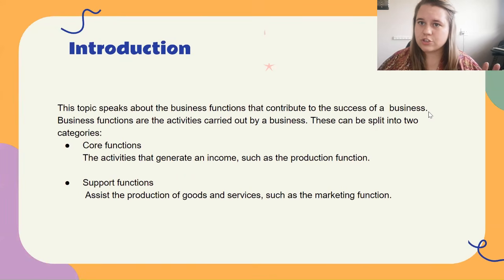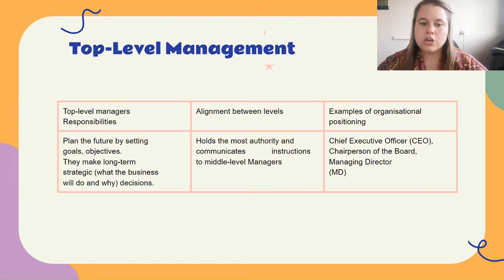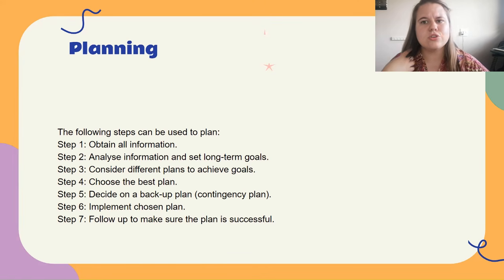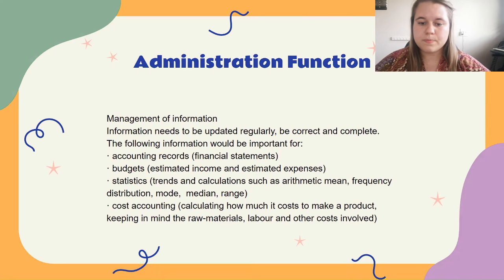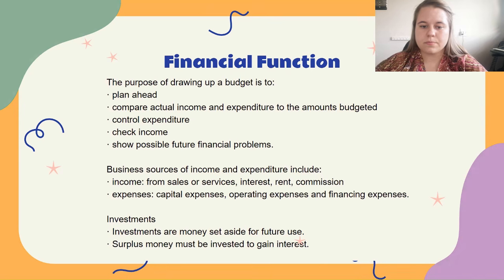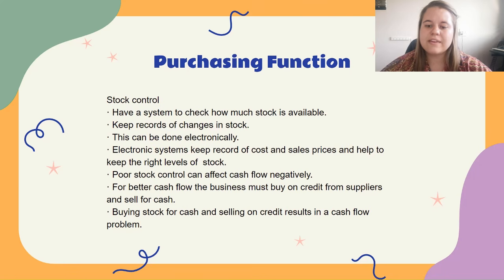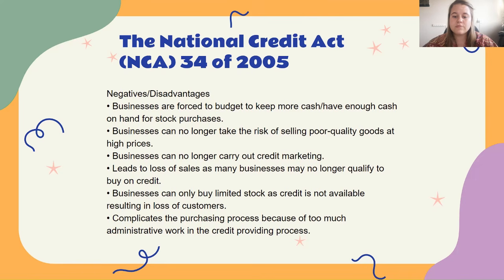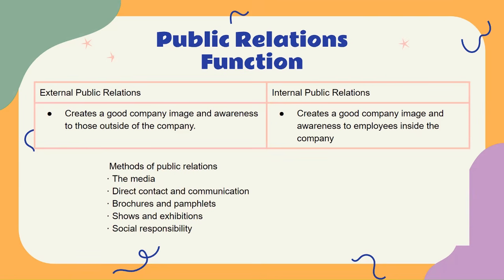Grade 10 Business Studies | Business Functions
In today's video I will be going through and discussing the Business Functions that are part of the Micro Environment for Grade 10 in Business Studies. This video can also be used for higher grade and university level as this topic is discussed throughout Business Studies.

Resources:
Bean, P. et al., 2011. Via Arika: Business Studies Grade 10 Study Guide. Cape Town: Via Afrika Publishers.

Western Cape Government, 2020 Business Studies Grade 10: Business Environments Core Notes

Graphics and other Creative Aspects:

Video – Huawei P30 Lite
Audio – Airmic Microphone
Editing – Clipchamp